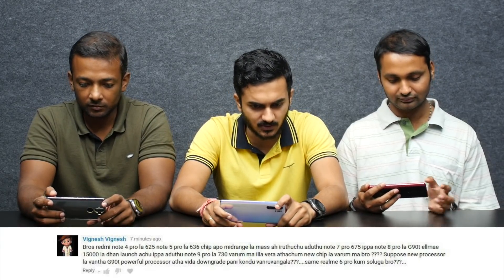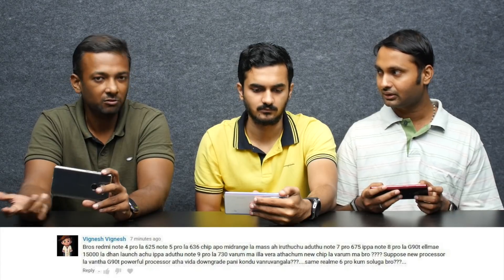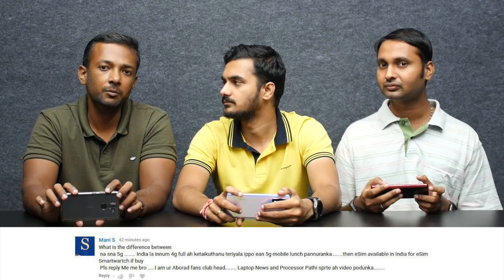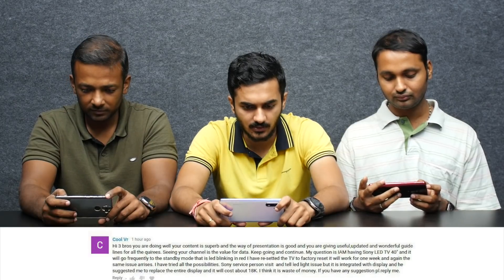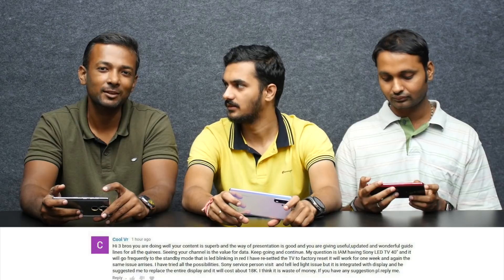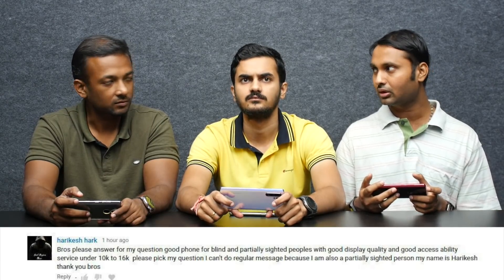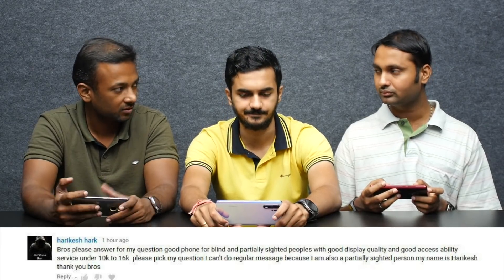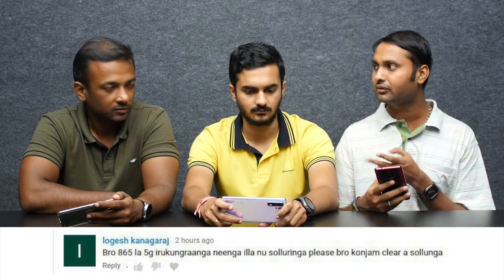Why Snapdragon 865 doesn't have built-in 5G? Difference between 5G SA and NSA? | CommentsArena #80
வணக்கம் கீக்ஸ்! CommentsArena வில் உங்களோட கமெண்ட்ஸ்கு பதில்.

Timestamp for questions
00:10 No outgoing or incoming calls in Airtel when internet is off in Jio?
01:37 After 625, 636, 675 and G90T, what will Redmi Note 9 get?
03:31 Improve battery health of phone?
04:59 Difference between 5G SA and NSA?
06:23 eSIM for Smartwatch in India?
07:01 Sony LED TV 40" panel issue? Any solution?
10:10 Phone for Virtually Challenged and Partially Blind people?
12:02 Good multimedia phone for 35k? Is ROG Phone 2 good?
13:25 Does Snapdragon 865 have built-in 5G modem?
15:07 Airpods or Airpods Pro for iPhone XR?
16:28 Do we recommend Mi A3 for casual usage?

பிடித்திருந்தா லைக் பண்ணுங்க, ஷார் பண்ணுங்க. அடுத்த பதிவுல பார்ப்போம்!

எங்களை தொடர்புகொள்ள ட்விட்டரில்